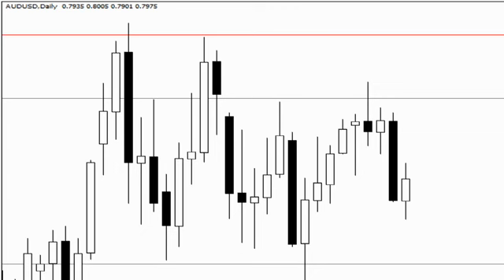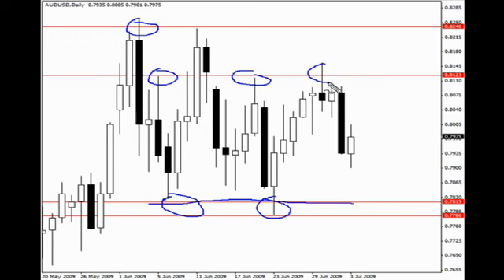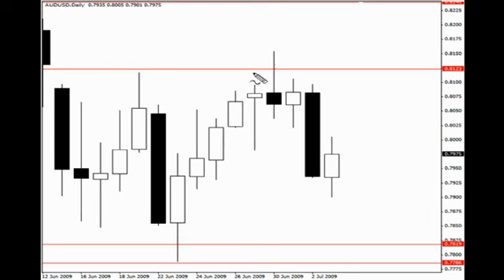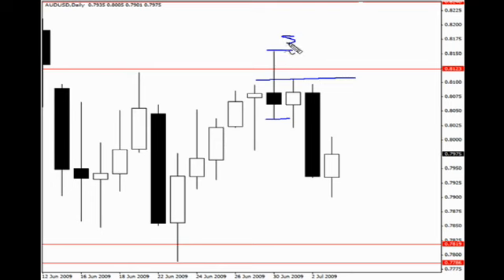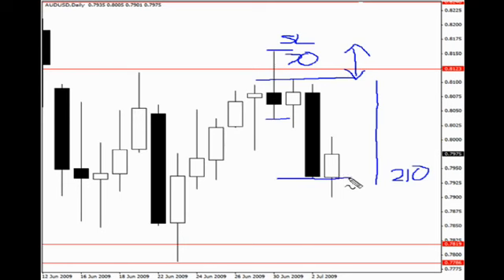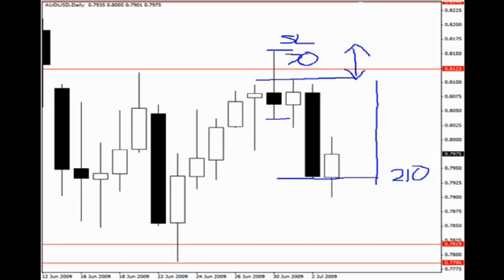Price Action free Tutorial - Nial Fuller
For Beginner to learn price action by Nial Fuller
Free Learning video